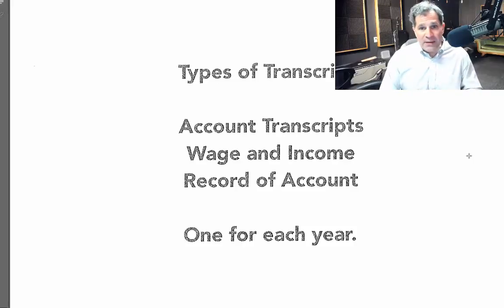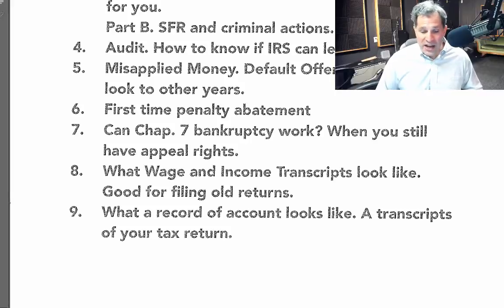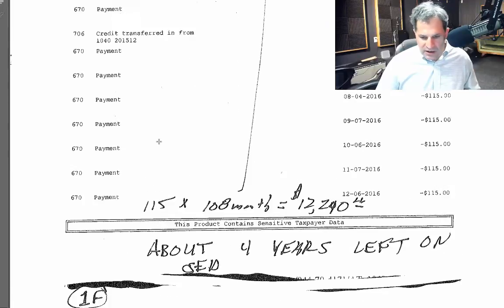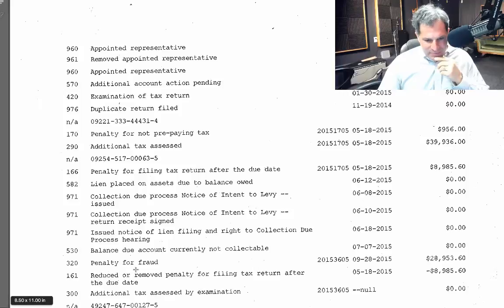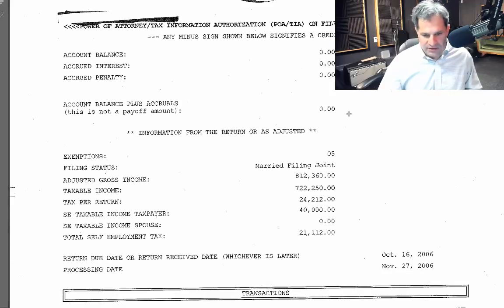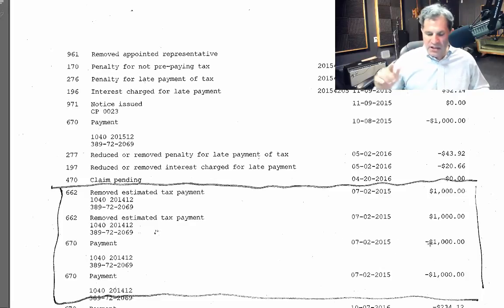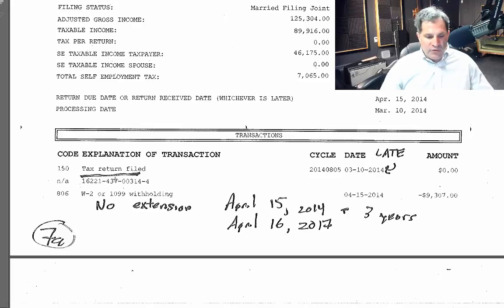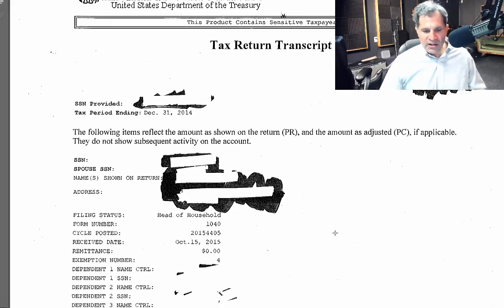TTD - DIY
Attention Global Entrepreneurs and Investors! Is the IRS dragging you down? Anthony's firm, Parent & Parent LLP can help end your tax anxiety and frustration right now! We do it all so you can focus on better things. 20  successful years experience in tax planning, tax resolution (including audits!), bookkeeping, asset protection, and offshore disclosures/FBAR help.  Everything you need under one roof. Thousands helped!